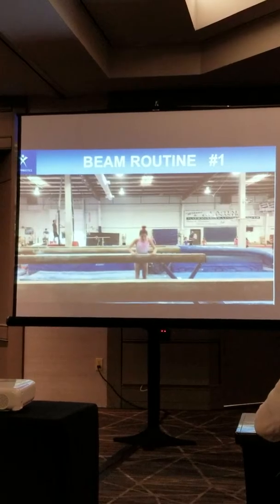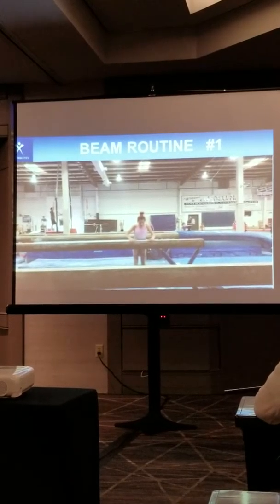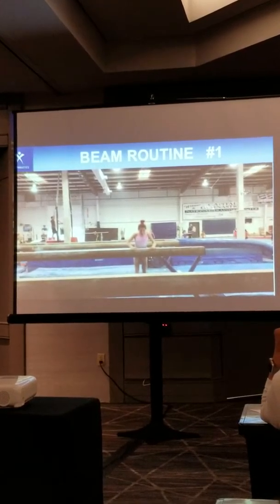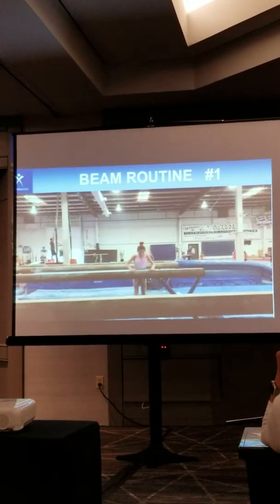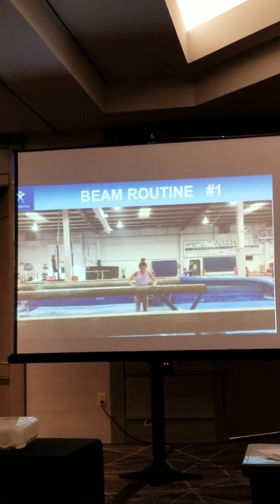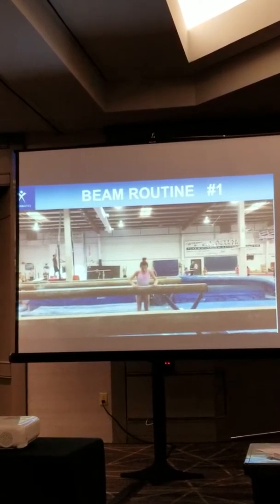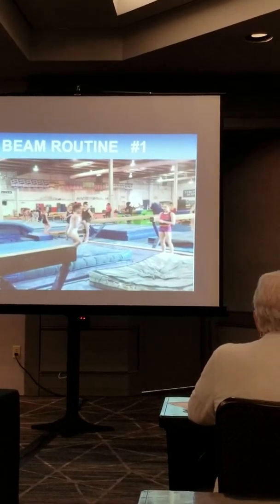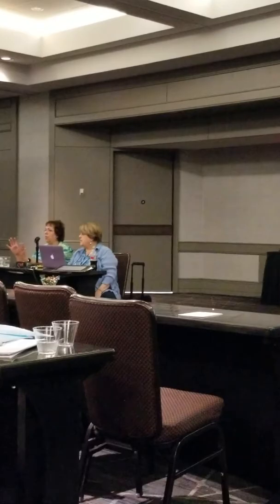Level 8 Beam Judging, Requirements and Examples Video 3